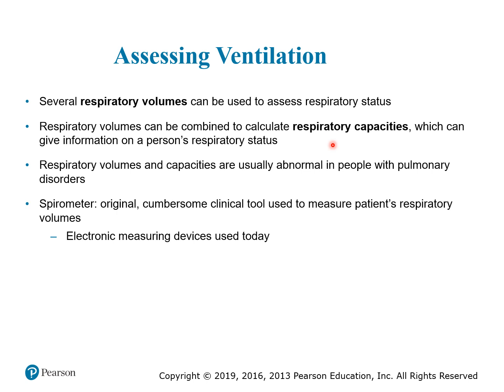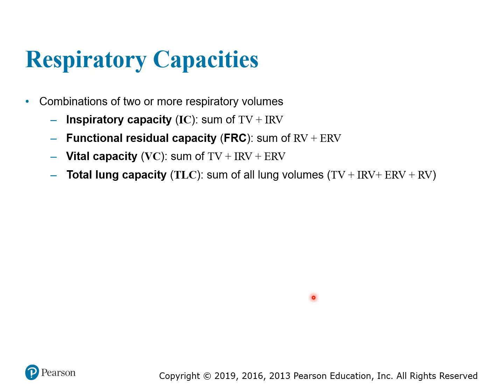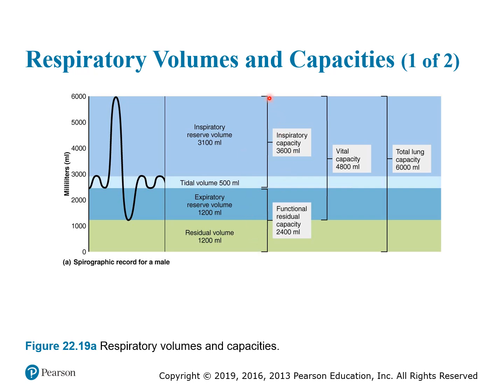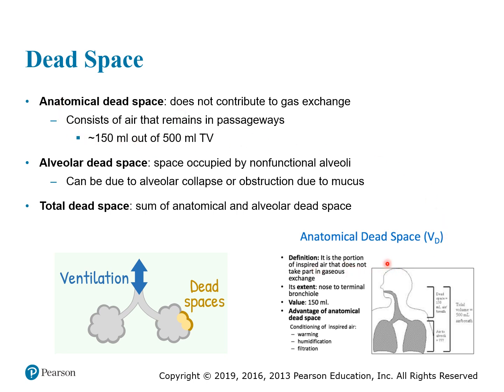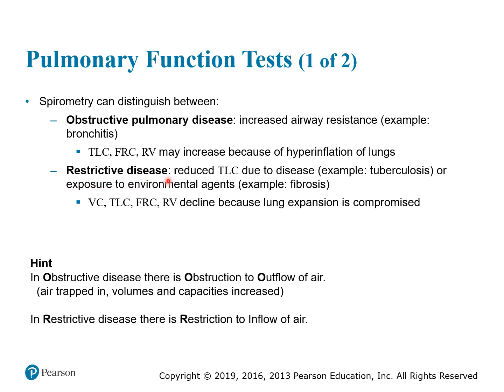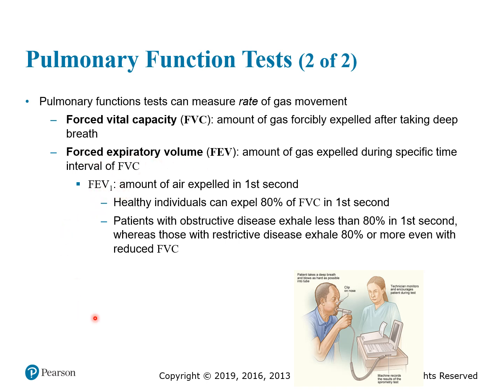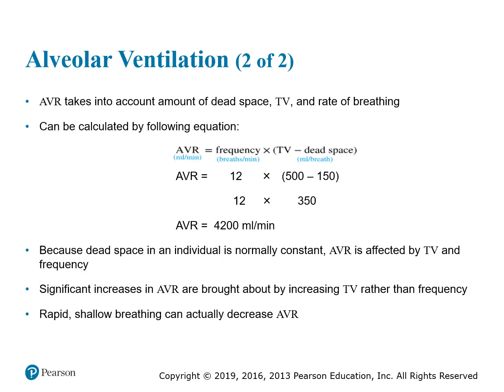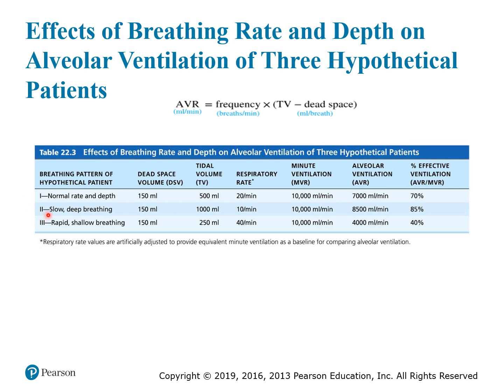Respiratory Physiology Volumes and Capacities, Spirometry,